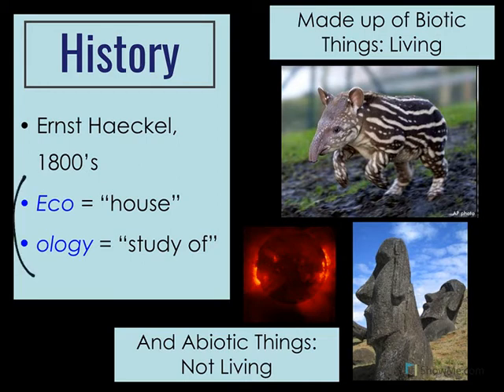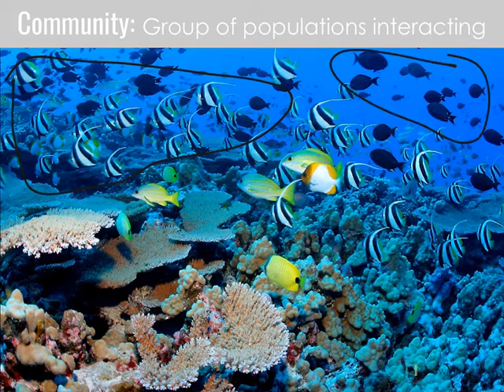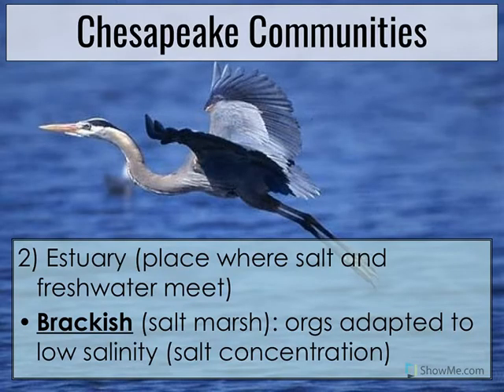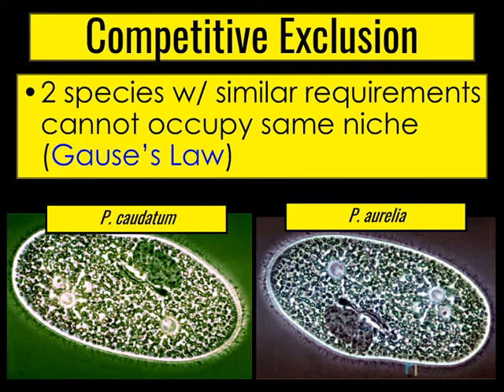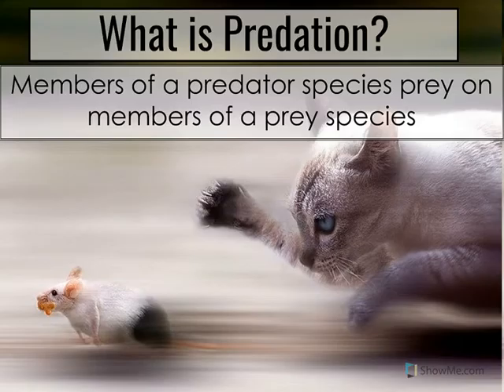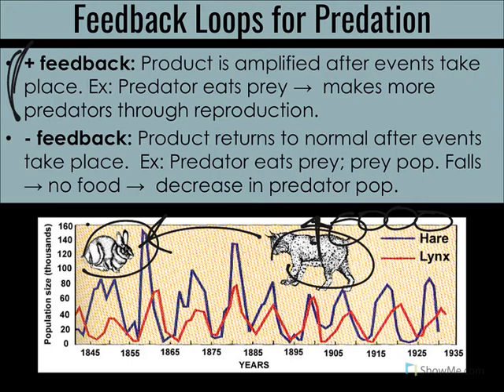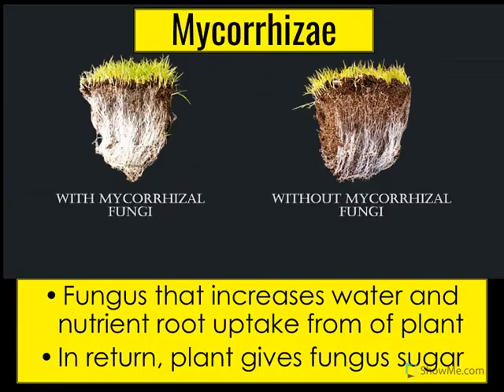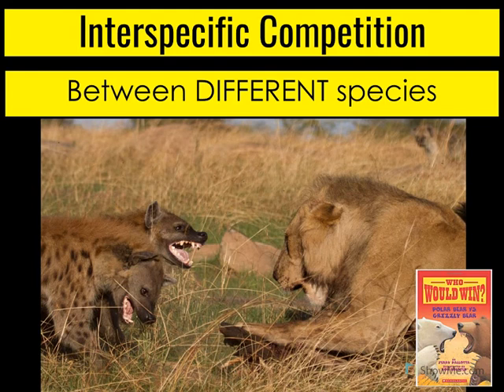1.1 Ecology Introduction